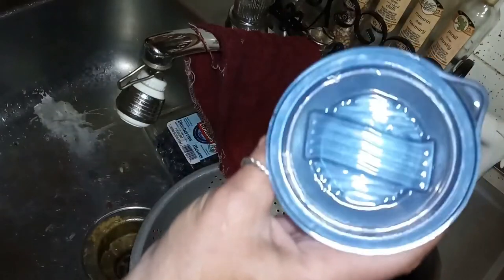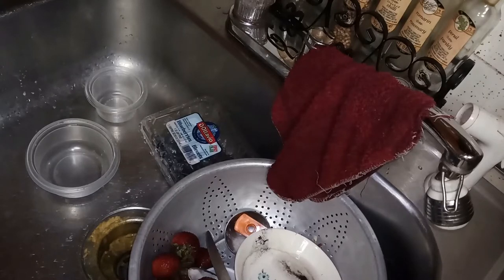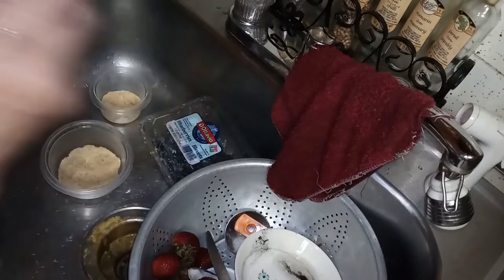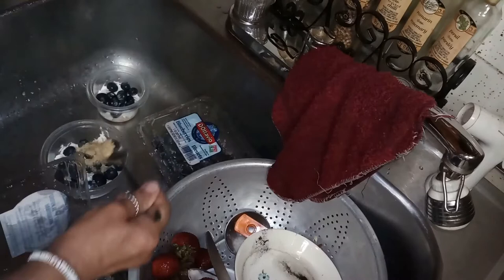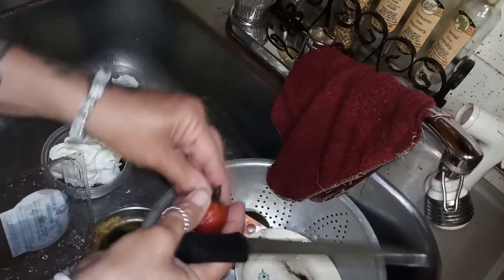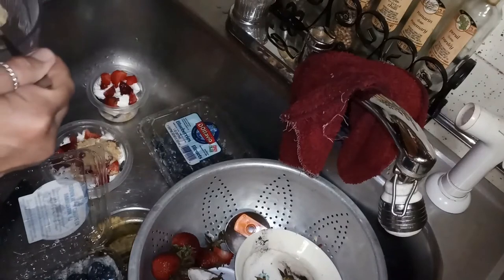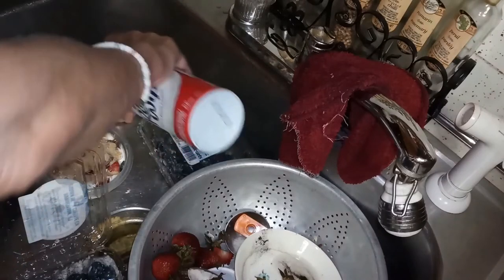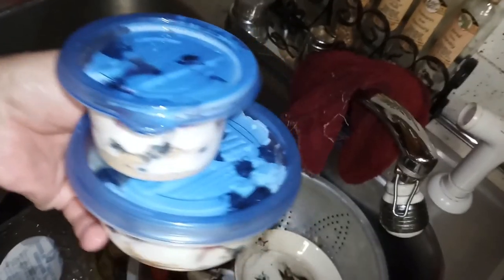Freezer Parfaits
I whipped up some freezer parfaits the other day. I wanted some fruit instead of chocolate. You will need a package of honey graham crackers, blender, fruit (fresh, canned or frozen), vanilla yogurt or cool whip, dessert glasses or small storage containers. Rinse fruit. Crush a package of graham crackers in the blender.  Layer some yogurt or cool whip then fruit then crackers and repeat. Chill in the freezer.
Instagram...thepovertyprincess
Tumblr. thepovertyprincess
Drop me a line at Sharon Sartori, 605 Harrison St., Hazleton, Pa.  18201
I used my Alcatel 7 to record this video and my HP Elitebook to edit this video.